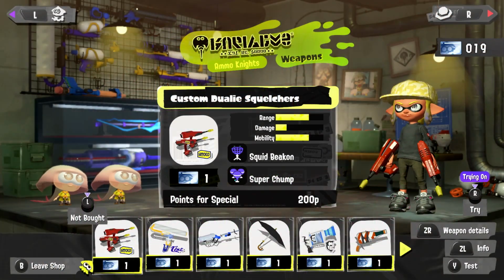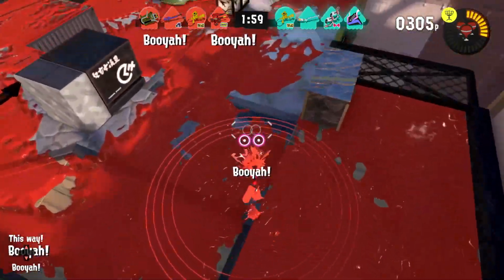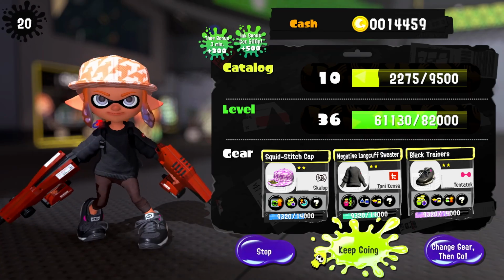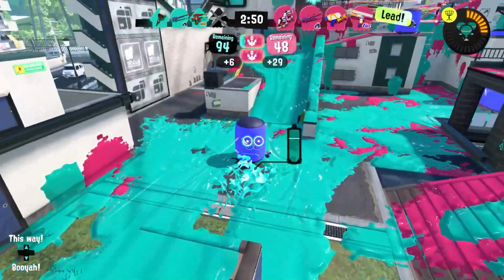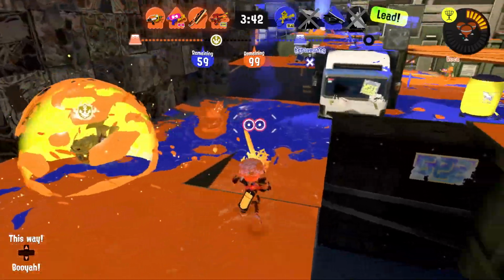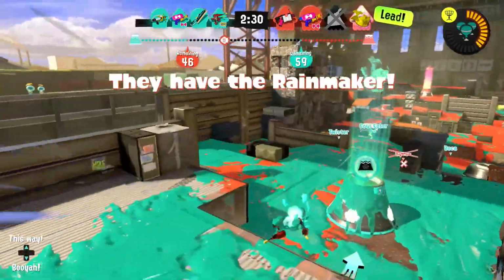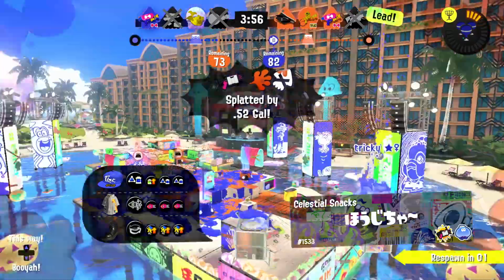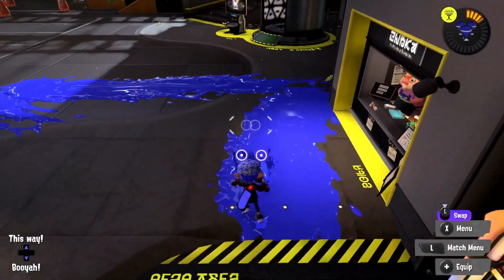Custom Dualie Squelchers! - Splatoon 3 Gameplay Walkthrough Part 100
Welcome to Splatoon 3 Part 100! We continue our Splatoon 3 Nintendo Switch gameplay walkthrough with checking out the Custom Dualie Squelchers in Turf War and Anarchy Battle!

More information about Splatoon3 on NintendoSwitch played by ZebraGamer